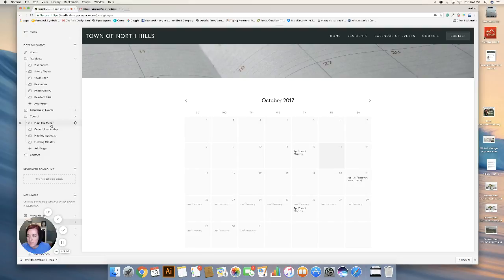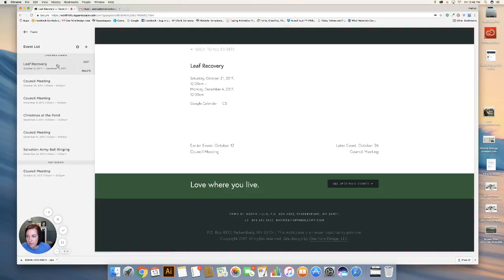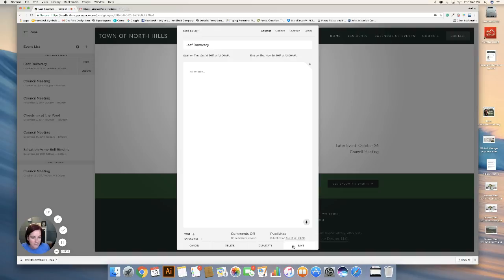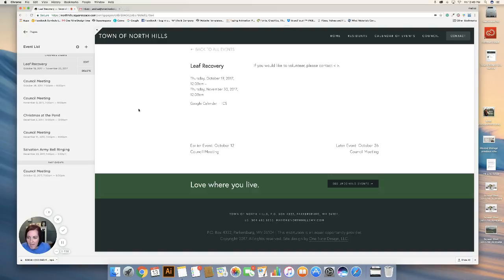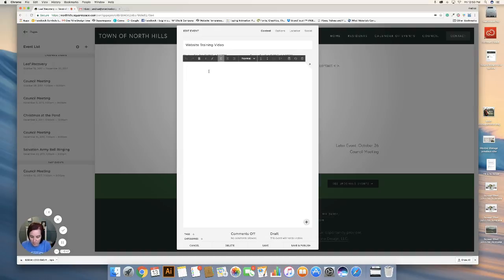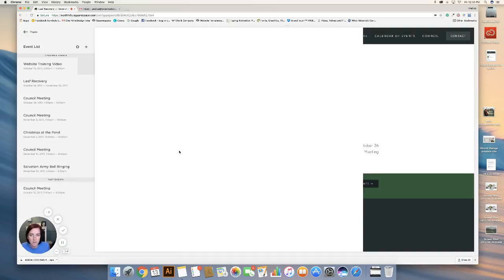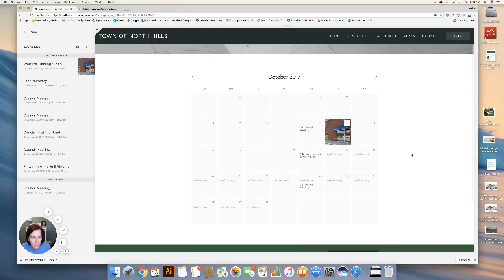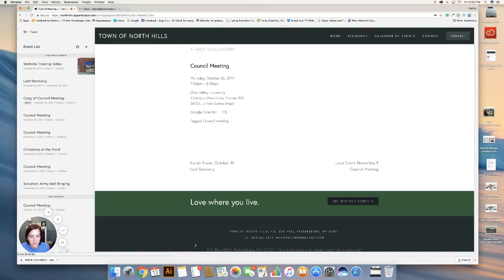North Hills: Editing, adding and duplicating events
A brief tutorial on how to edit, add, or duplicate events